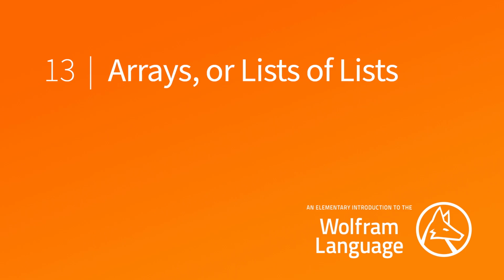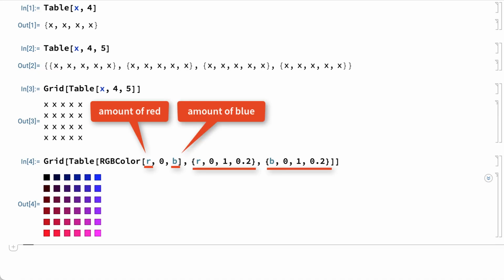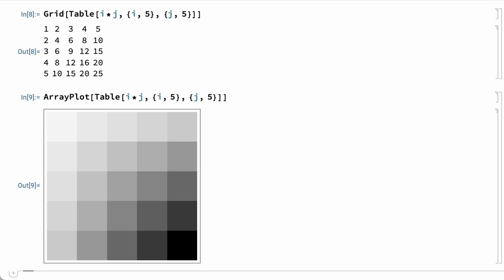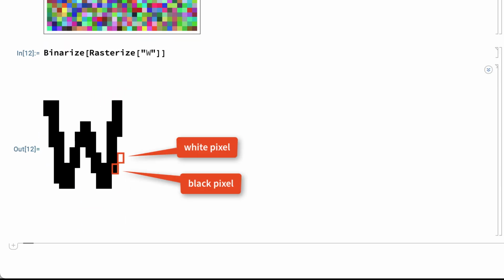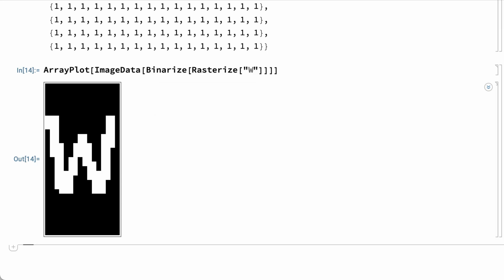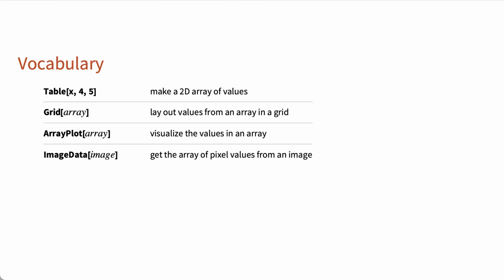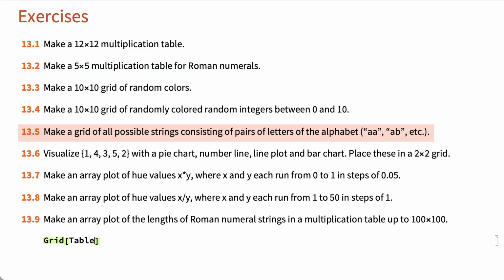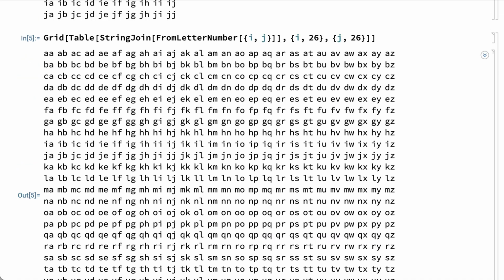Represent Lists of Lists with Arrays in Wolfram Language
Learn how to make arrays with any kind of data using built-in functions. Visualize lists of lists in example plots. See how to use arrays to analyze pixel values in a binary image and learn how to reverse the values.